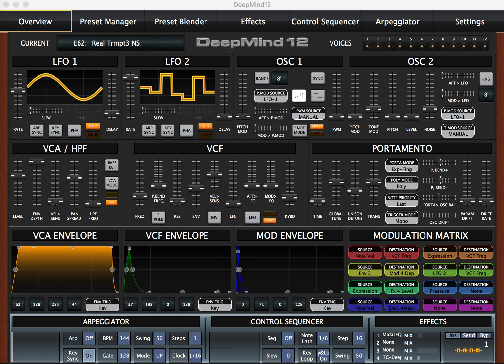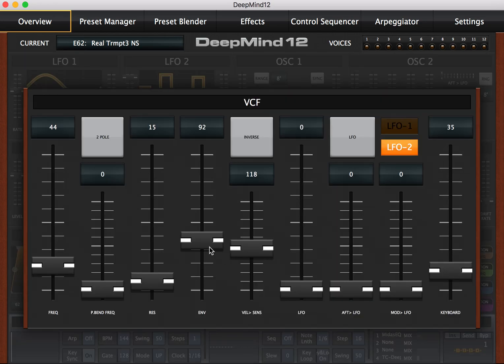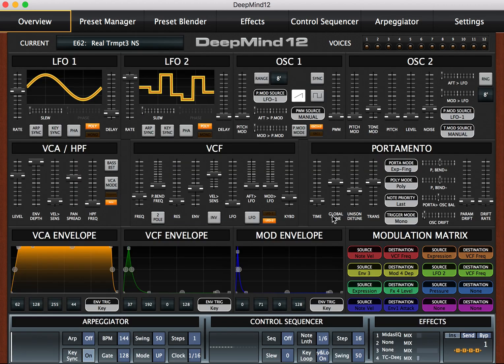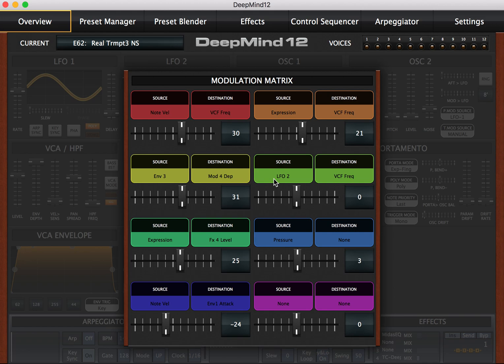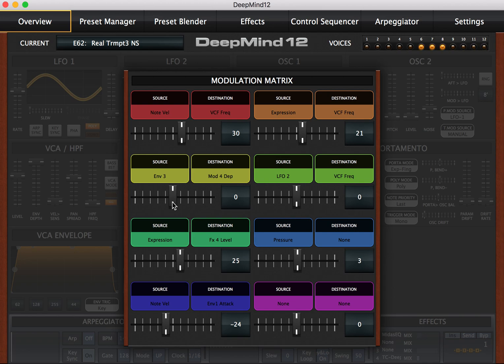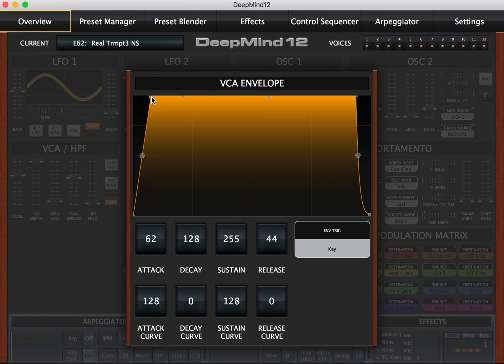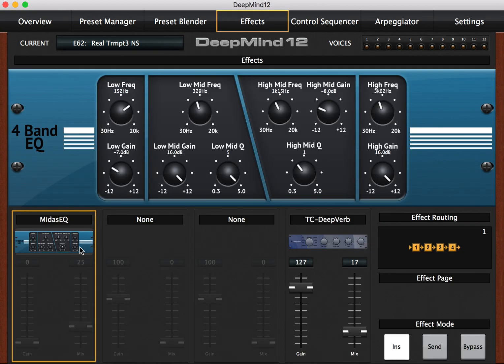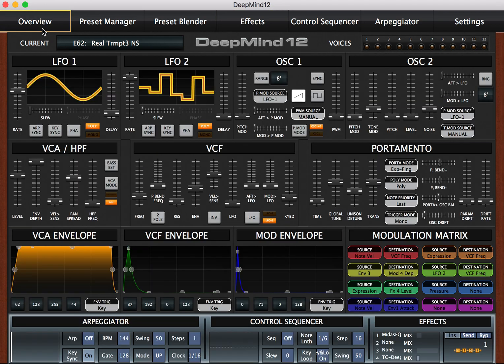Behringer Deepmind 12 Programming Tutorial: Realistic Trumpet Patch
The Behringer Deepmind has a lot of flexibility. So much so that it can make a pretty realistic Trumpet patch.

In this video, you'll see how to create a realistic brass sound using some clever programming. This analog synth can do quite a bit besides the bread and butter Roland Juno 106 sounds.

Check my Blog for more info about music production, gear, diy and more: